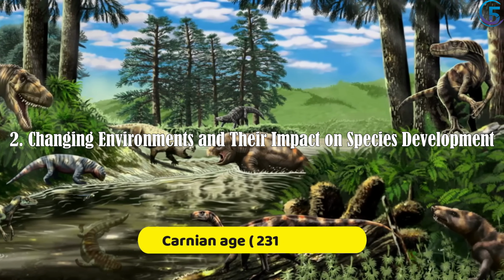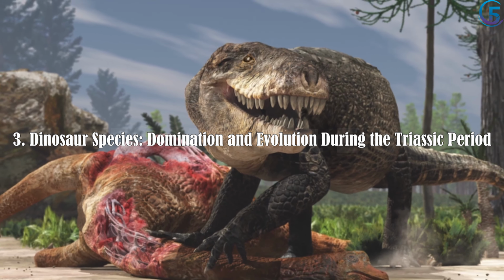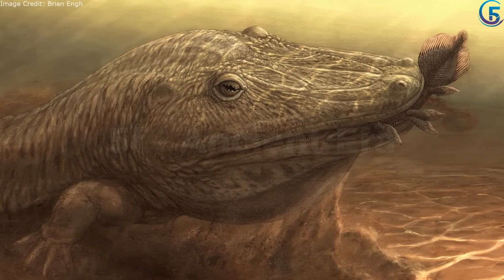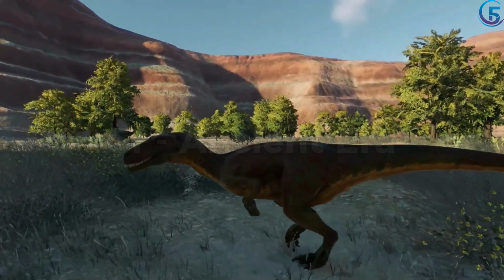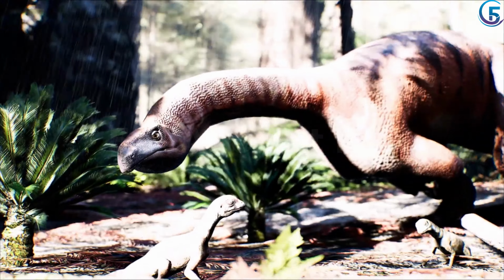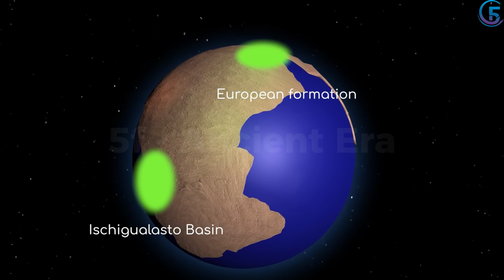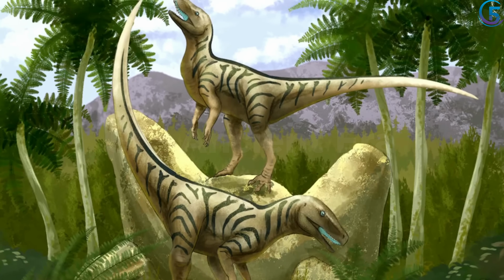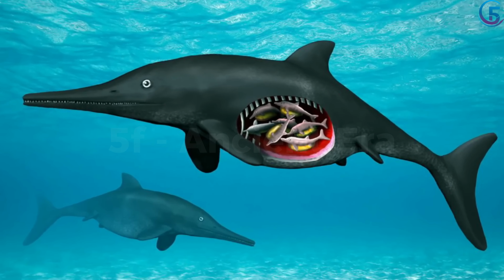The Birth of Dinosaurs: Unveiling the Secrets of the Triassic Era | 5f - Ancient Era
THE BIRTH OF DINOSAURS: UNVEILING THE SECRETS OF THE TRIASSIC ERA!
Journey back 250 million years to the dawn of dinosaurs! 🦖✨ In this captivating video, we unveil the secrets of the Triassic era, where the first dinosaurs emerged and began their extraordinary rise to dominance. Discover how these ancient creatures evolved in a world recovering from Earth's largest mass extinction, adapting to their surroundings and paving the way for the Age of Dinosaurs.
From their humble beginnings to their first steps as rulers of the prehistoric world, this is the ultimate story of resilience and evolution.
Join with 5F - Ancient Era to explore and discover the fascinating world of ancient dinosaurs! [Dinosaurs Mistery]

📢 FOLLOW 5f - Ancient Era for more!